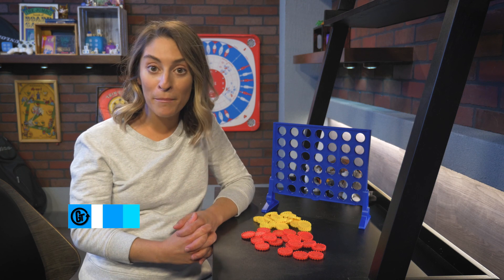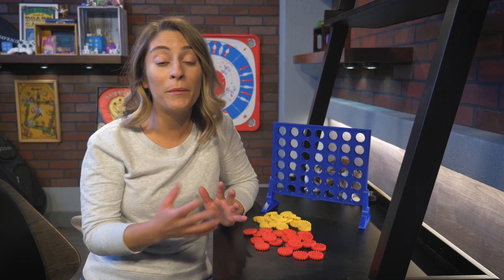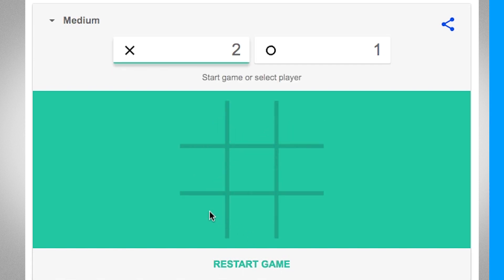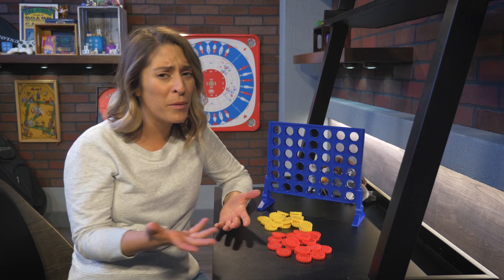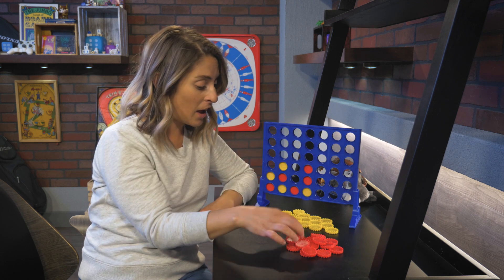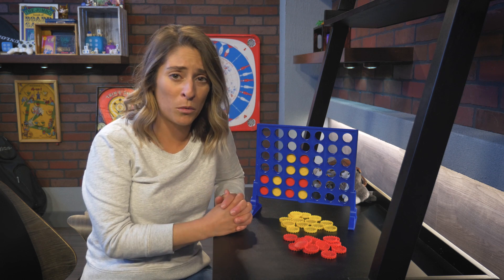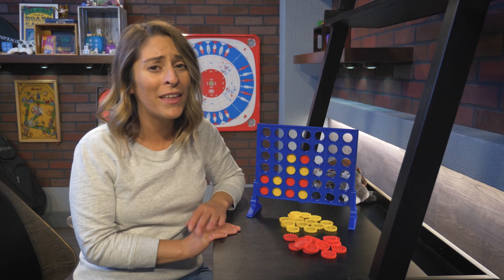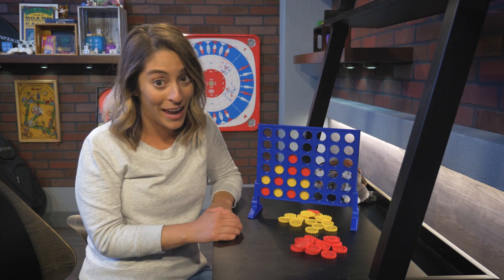Game VS Game | Tic Tac Toe VS Connect 4 | Gametime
It's another episode of Game VS Game! This week Jackie compares the two classic games, Tic Tac Toe and Connect 4. Which is your favourite?